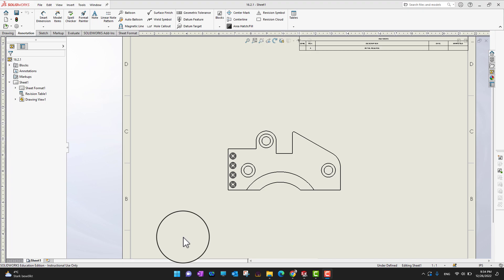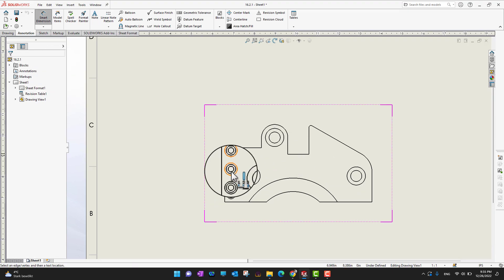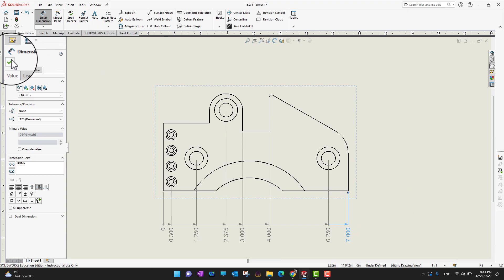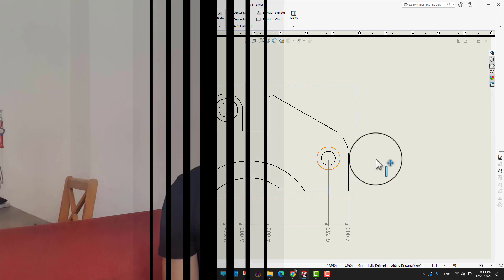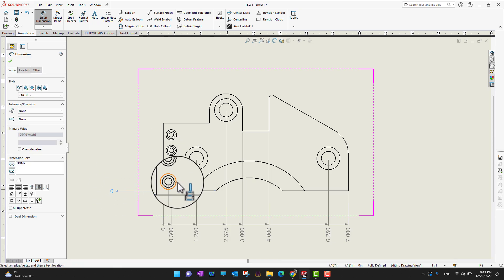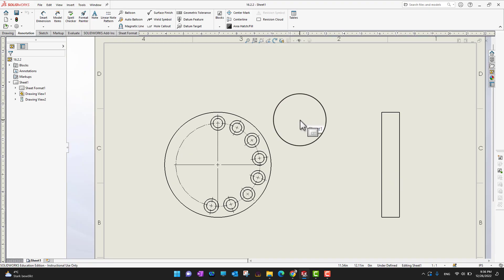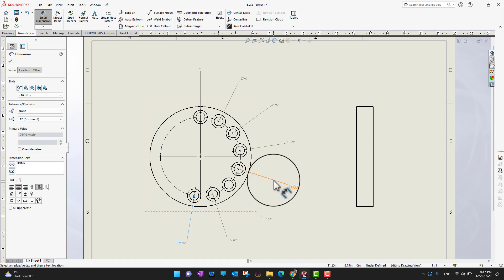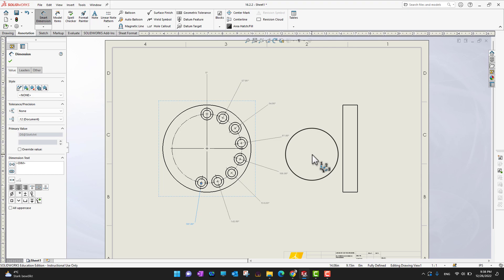Master Ordinate Dimensions in SolidWorks Drawings Fast & Easy!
In this video, you'll learn how to conquer ordinate dimensions in SolidWorks drawings like a pro! We'll break down what ordinate dimensions are and show you exactly how to use them to quickly and easily create clear, concise dimensions in your drawings. From setting the zero reference to adding dimensions and even fixing mistakes, you'll have all the tricks you need to master this time-saving technique.  So, fire up SolidWorks and get ready to impress with your ordinate dimension skills!